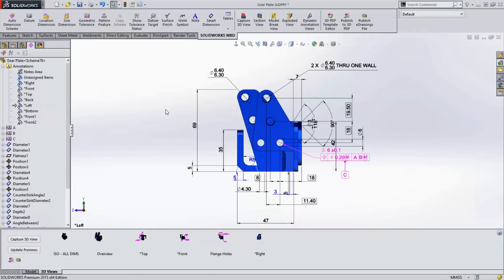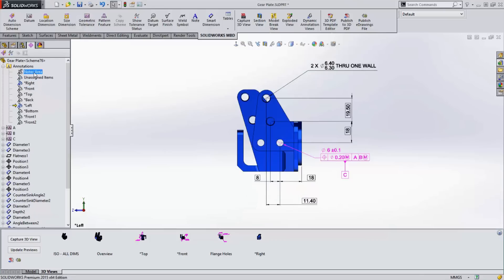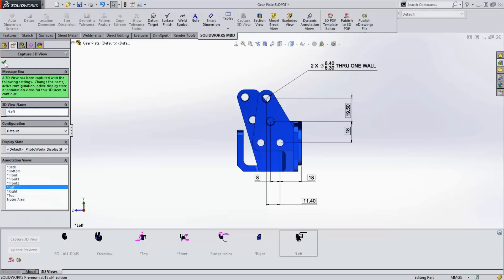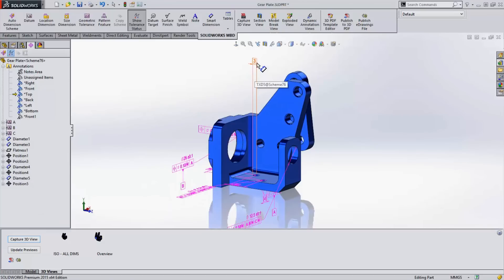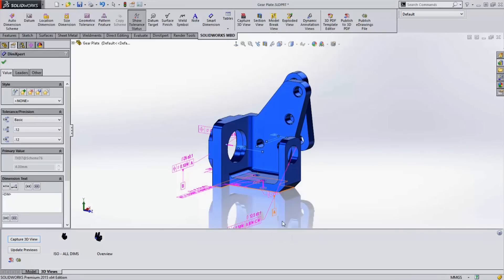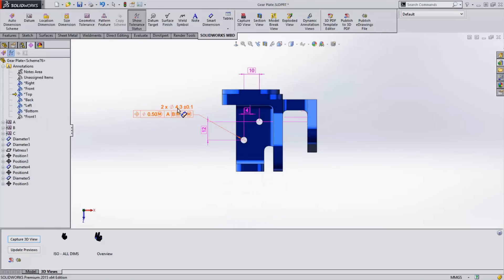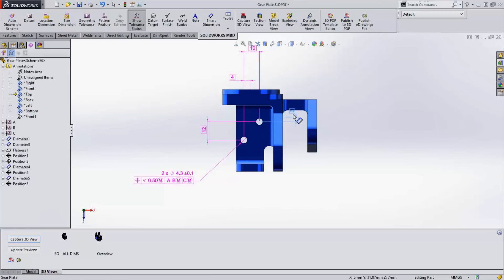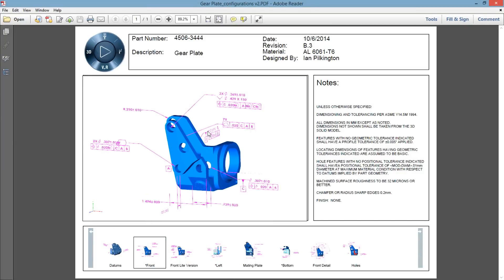Customer Successes with Model Based Definition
Oboe Wu, Product Manager of SOLIDWORKS MBD, discusses companies using MBD, and their results.